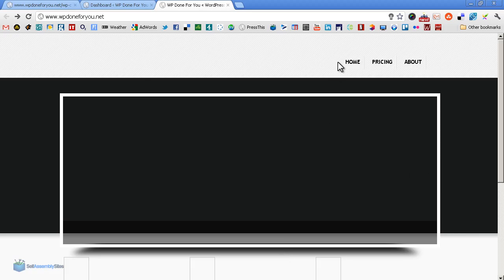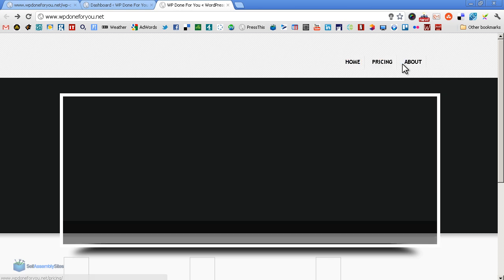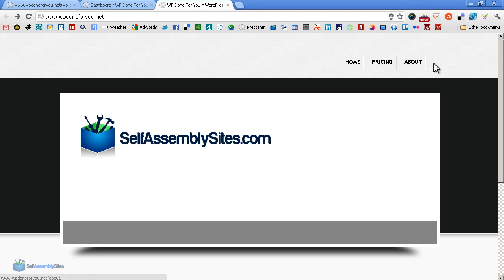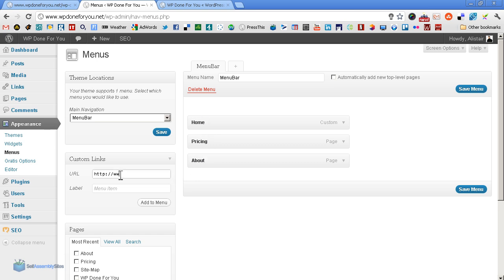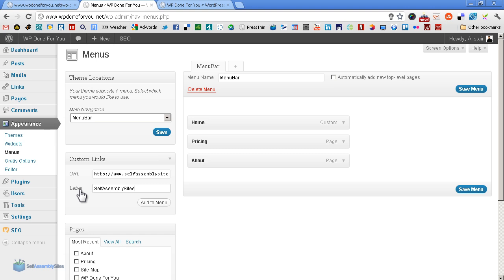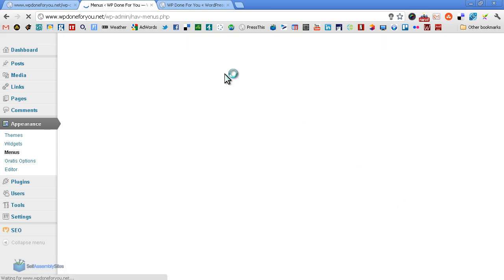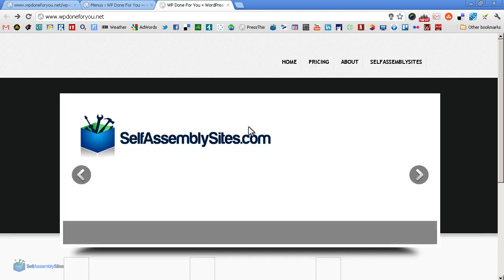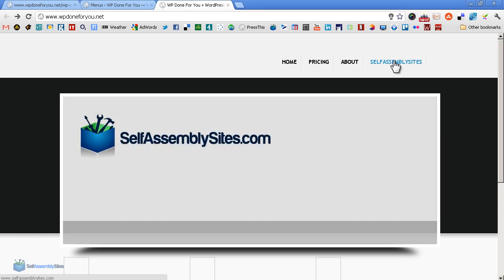Adding a Custom Link to Navigation Bar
How to add a link on your navigation bar or menu bar, to a page not on your website? You simply need a custom menu link. You may want to link to a page outside your website; a facebook or linkedin page, maybe a pdf, or perhaps link directly to another site you own. It's simple when you know how.

Become a FREE Member of SelfAssemblySites.com, with our QuickStart Guide you can have your first site live in 2hrs